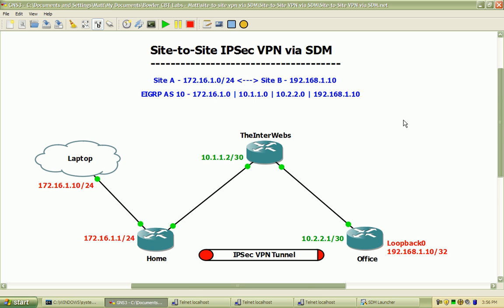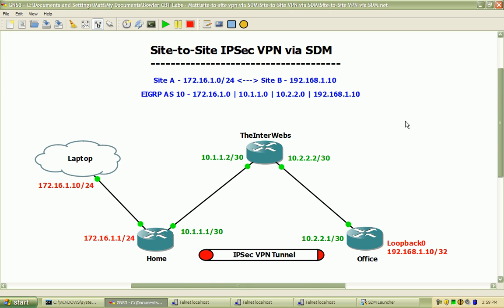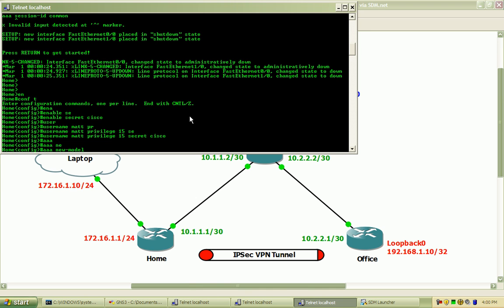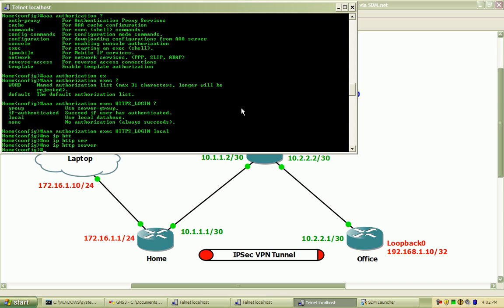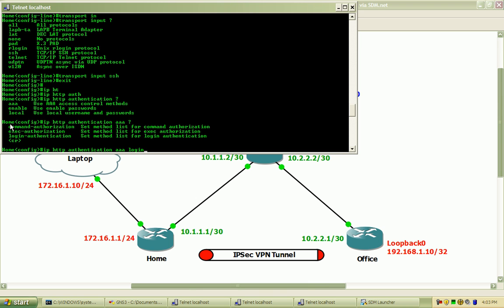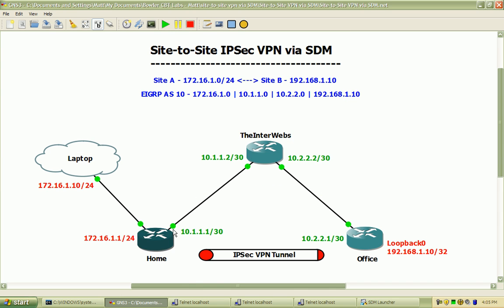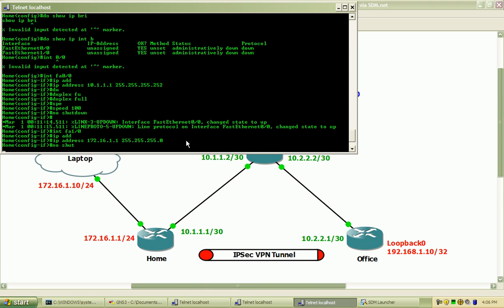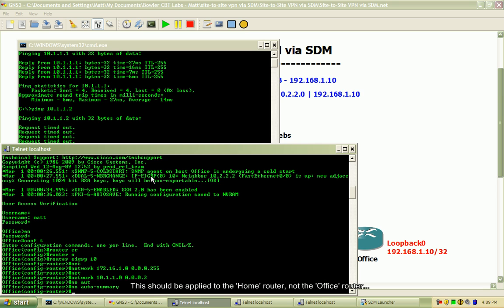Site-to-Site VPN via SDM Trailer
Site-to-Site VPN via SDM - Cisco routers:

-briefing of IPSec and it's place in the networking world
-who can use it and why should we?
-step by step configuration and implementation of IPSec VPN
-IPSec VPN traffic encapsulation/encryption verification